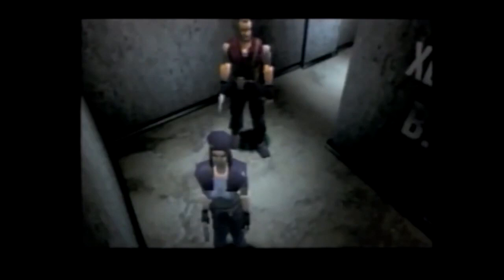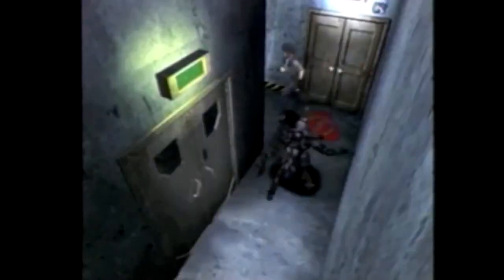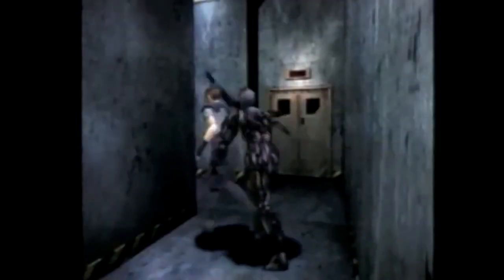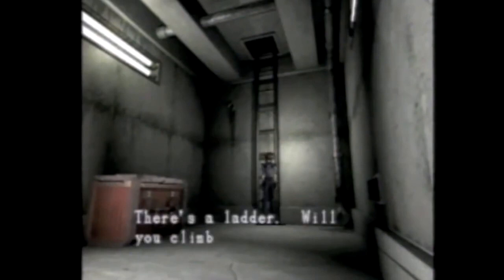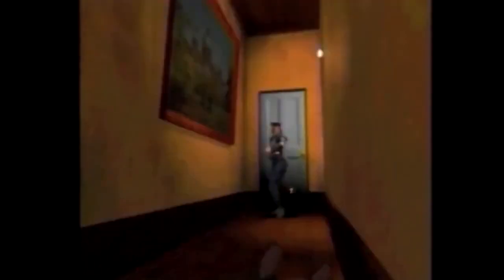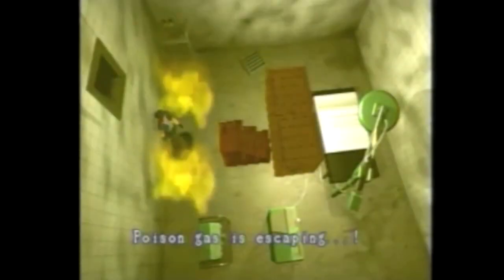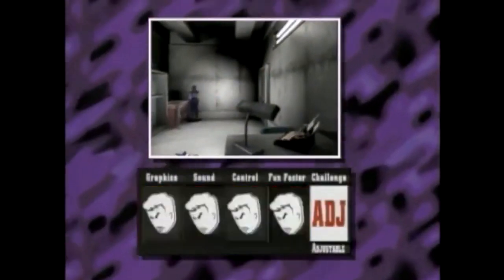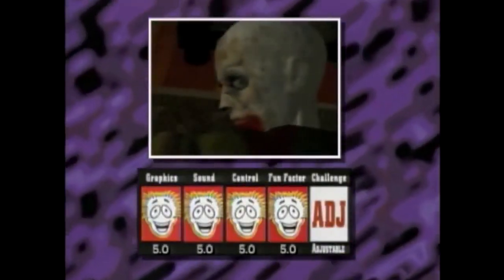Resident Evil Review PS1 GamePro TV